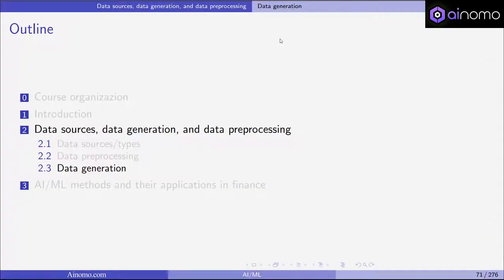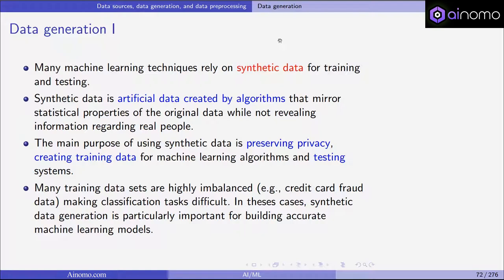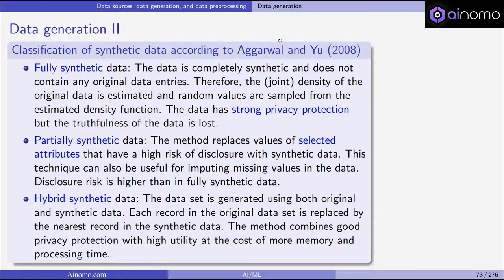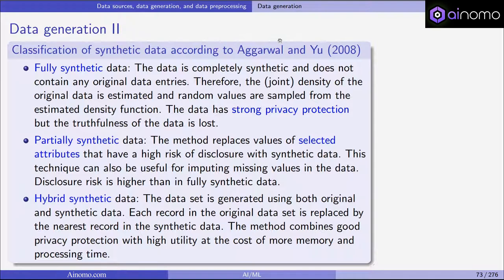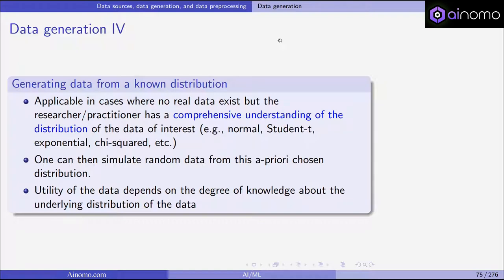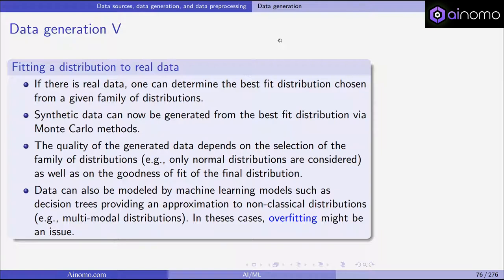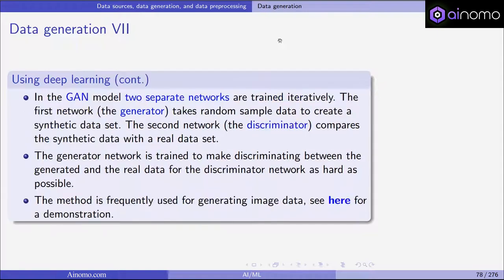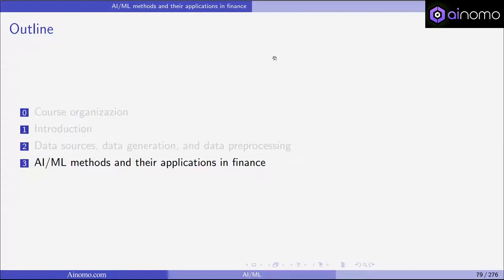AI & ML in Finance | Lecture 7: Data Generation | Ainomo University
Welcome to the seventh lecture in the "Artificial Intelligence & Machine Learning in Finance" series by Ainomo University! 🌐🎓

In this video, we focus on the crucial topic of data generation and its significance in the application of AI and ML in the financial industry. Data is the backbone of any AI and ML model, and understanding how to effectively generate and utilize data can significantly enhance financial decision-making and predictive accuracy.

Topics covered:

The importance of data generation in AI and ML.
Methods for generating synthetic financial data.
Data augmentation techniques for enhancing model performance.
Applications of generated data in financial modeling and forecasting.
Challenges and best practices in data generation for finance.
Deepen your understanding of how data drives AI and ML innovations in finance and learn practical techniques for effective data generation.